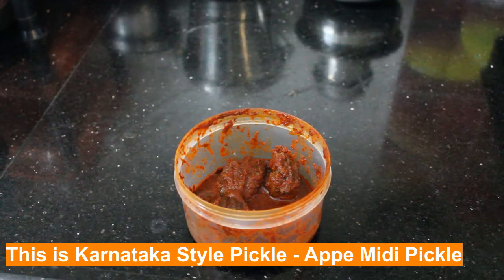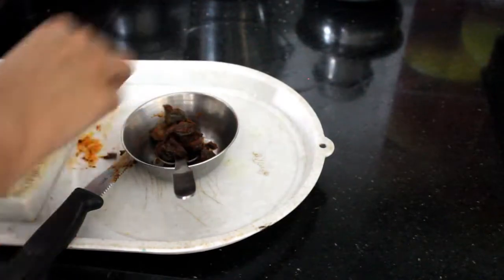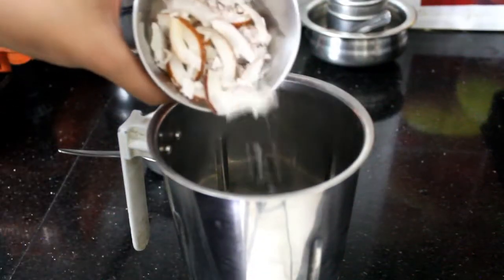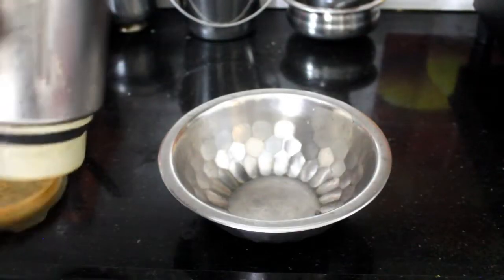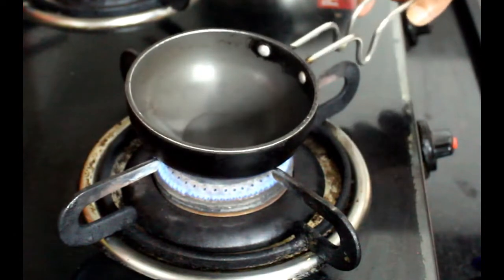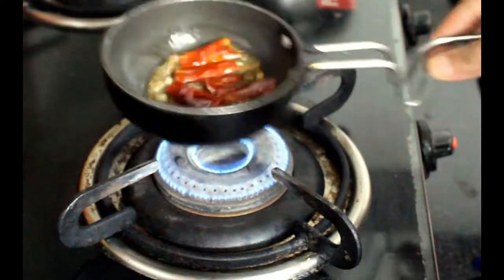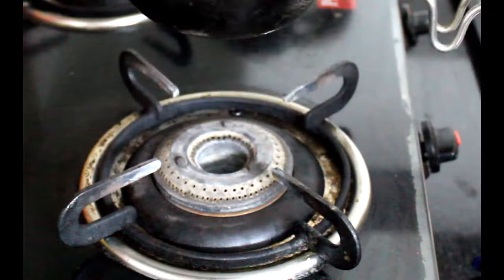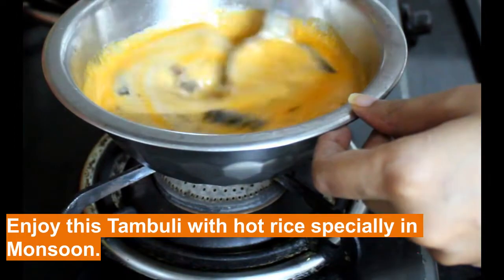ಅಪ್ಪೆಮಿಡಿ ತಂಬ್ಳಿ/ಮಾವಿನ ಮಿಡಿ ತಂಬ್ಳಿ/pickled mango Tambuli|Raw mango curry in yogurt |Brahmin's recipe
Hello Friends,
Please find my new recipe 'AppeMidi Tambuli'. Its very good combination for Hot Rice specially in Monsoon Season.